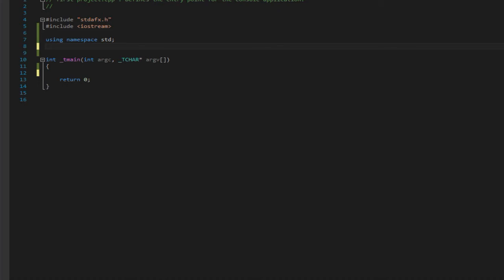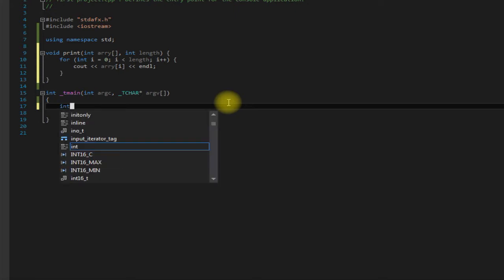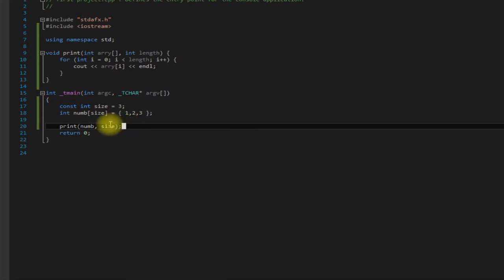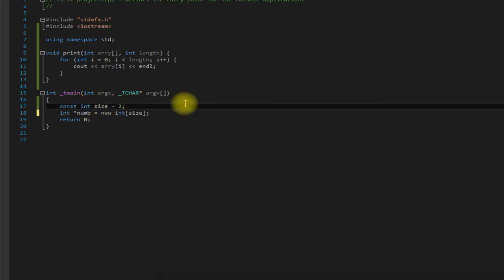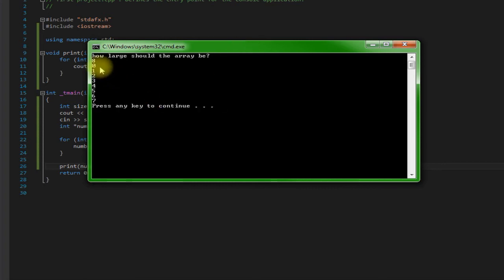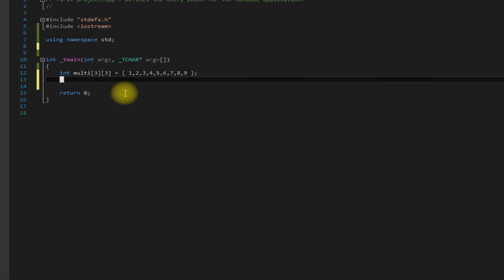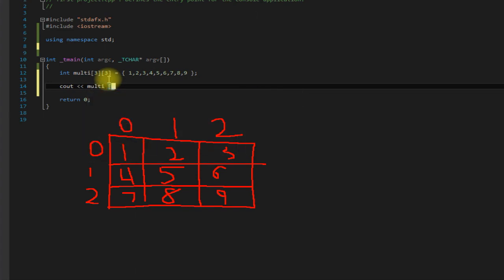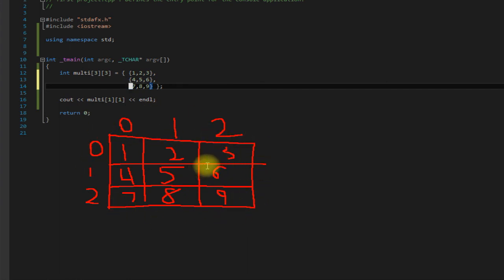C++ passing arrays to function, dynamic arrays, and multi-dimensional arrays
In this video we take a look at passing arrays to functions, dynamic arrays, and multi-dimensional arrays in C++.